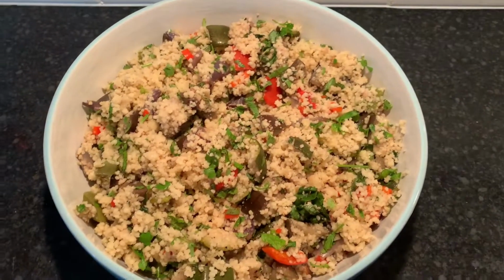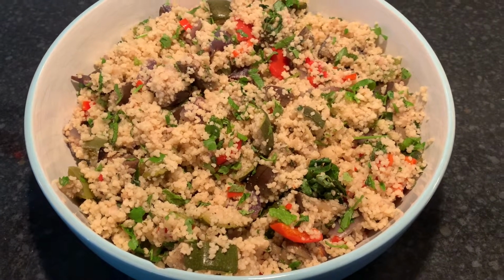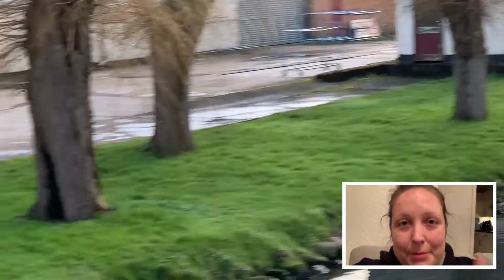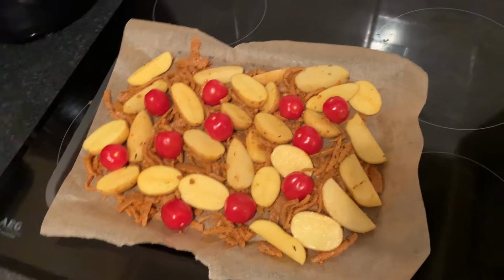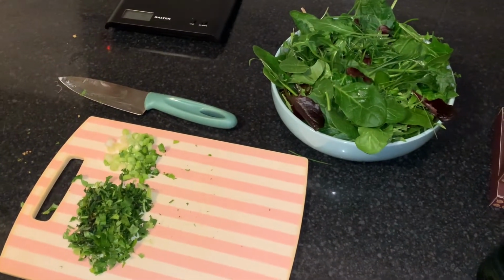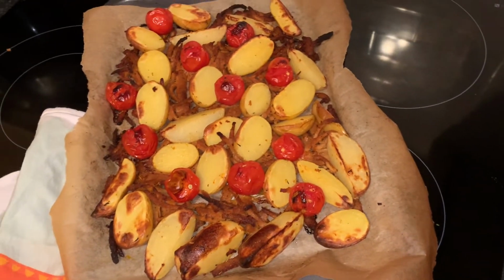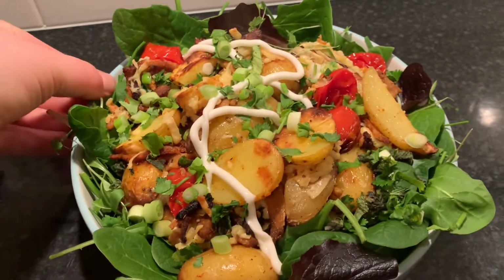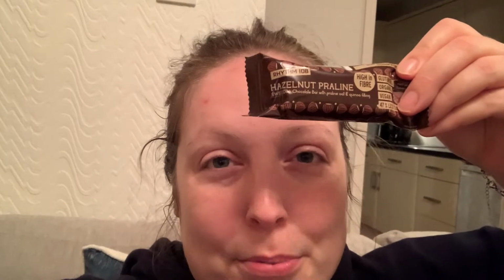What I Eat in a Day 182 - Vegan & Slimming World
Here’s what I ate today 6 Feb 2021 as a vegan doing my best to follow the slimmingworld plan.

Please note that due to my current (very large) size I get 25 syns a day.

I don’t claim to be perfect or 100% on plan all the time, but I do my best and I hope that shows!

If you’re doing veganuary then I hope this video shows how easy and accessible it is to eat vegan 💚

Please feel free to join in down in the comments section, we have a lovely little community here and everyone is welcome!